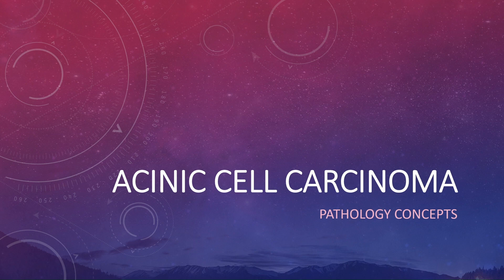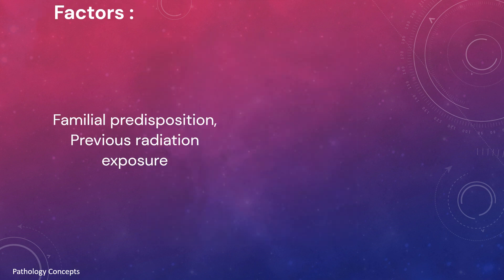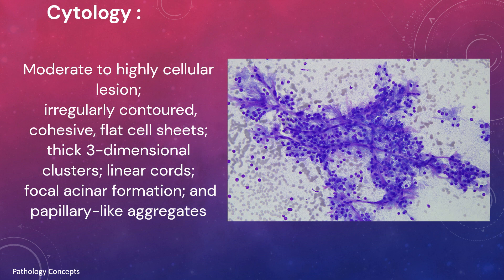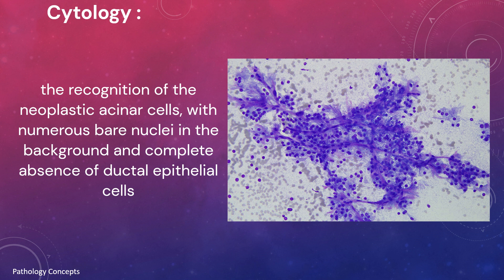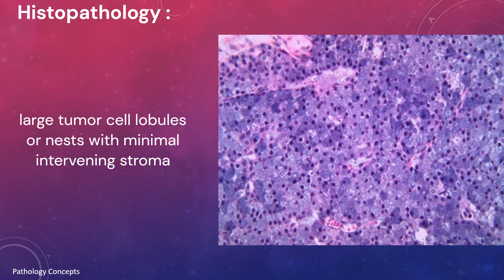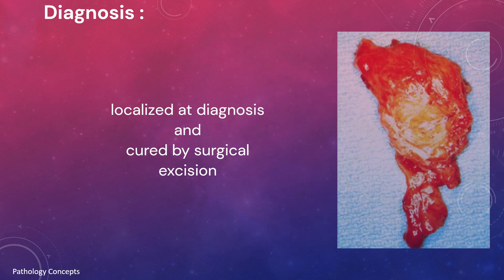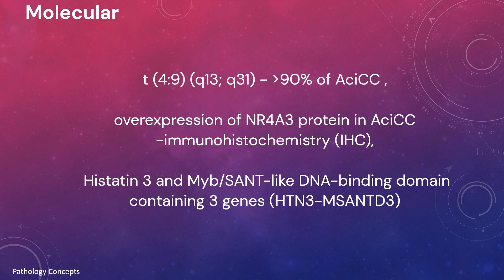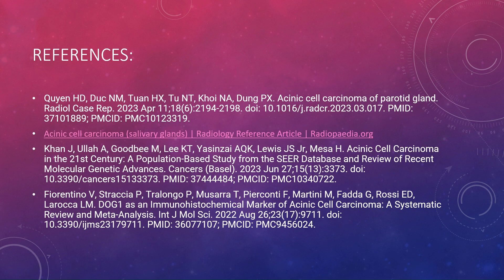Acinic cell carcinoma | Salivary gland carcinoma | clinical features| histopathology